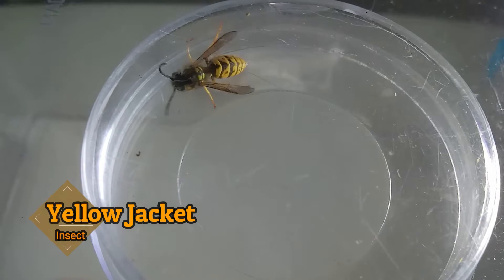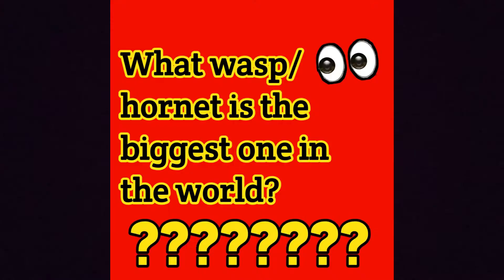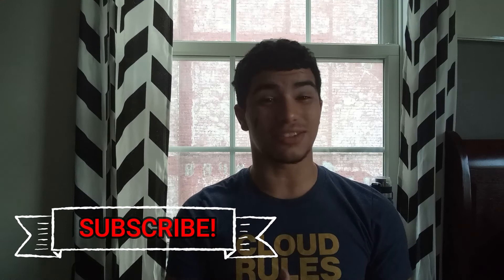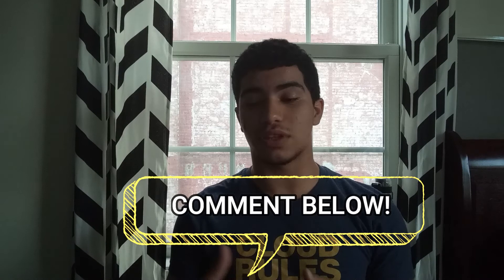10 Facts About The Yellow Jacket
Talkingt about 10 interesting yellow jacket facts!